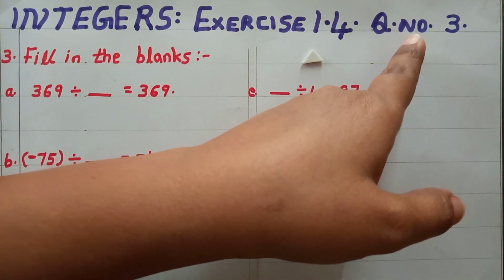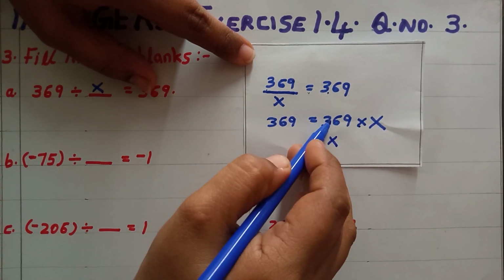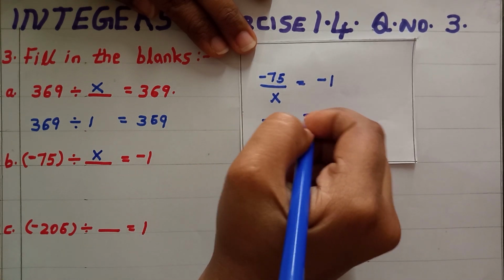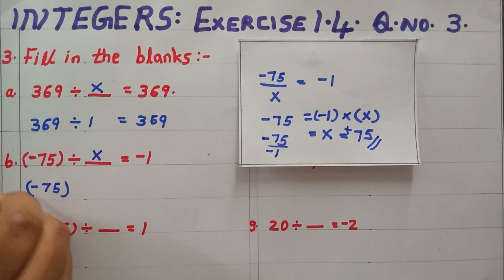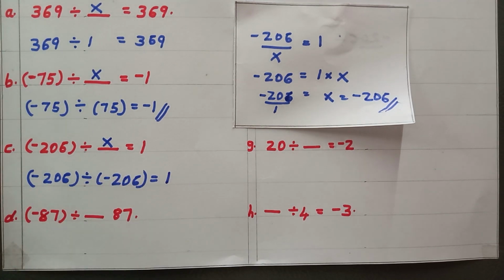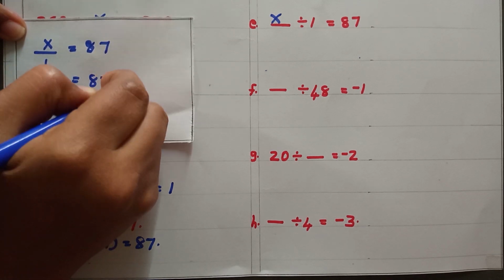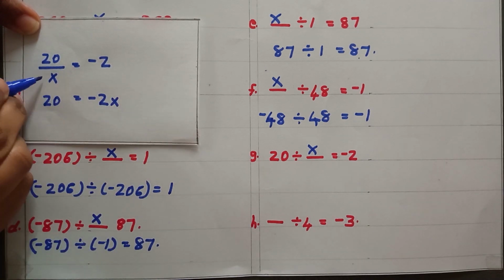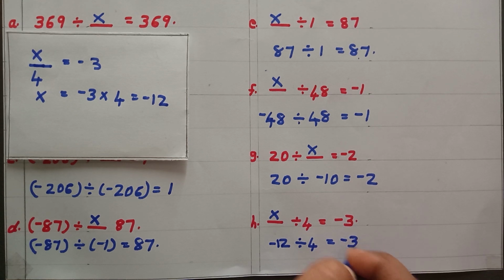Q:3 Exercise 1.4 Chapter 1 Integers Std 7 Mathematics NCERT syllabus Maths Ninjas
NCERT syllabus
standard 7
mathematics
chapter 1
INTEGERS
exercise 1.4

3.

(f)   --- ÷ 48=-1

(h)  --- ÷4=-3